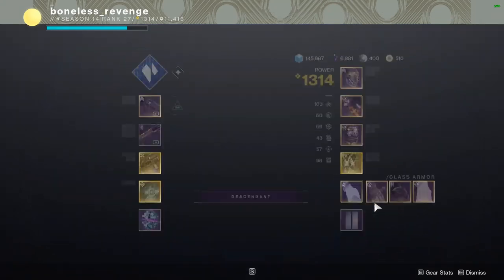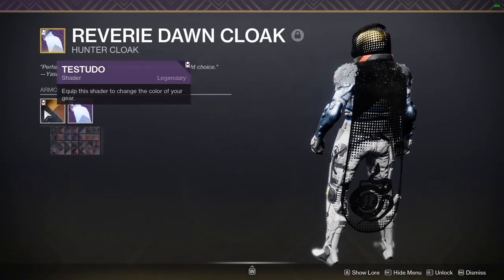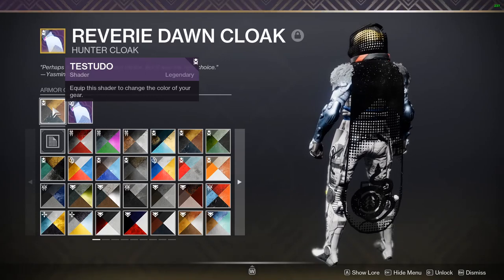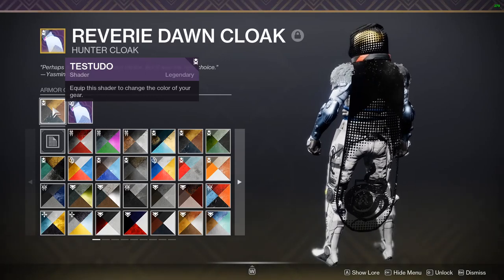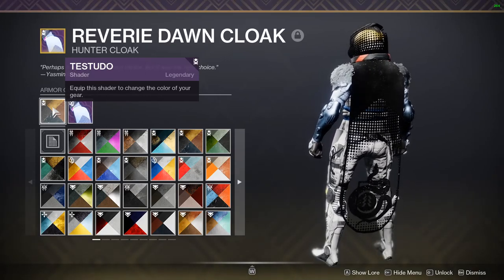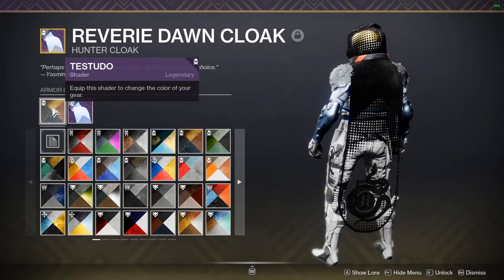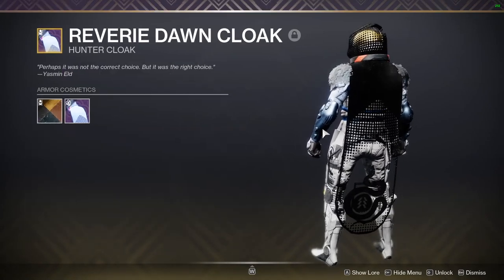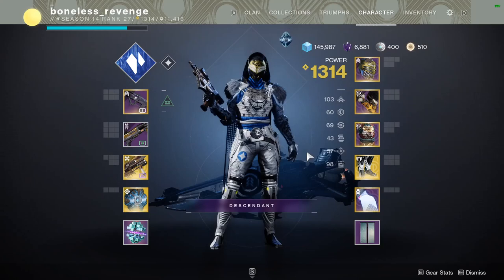TURN THE GLOW OFF ON THE GUARDIAN GAMES CLOAK! ALL BLACK GAURDIAN GAMES CLOAK! | DESTINY 2